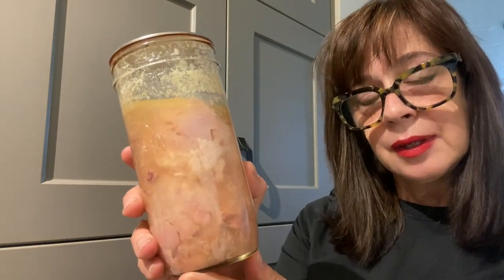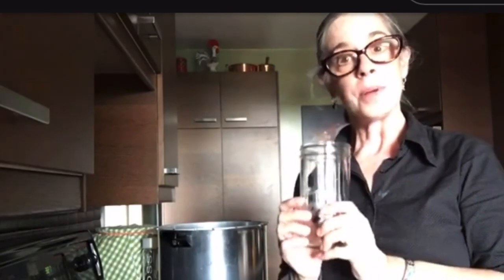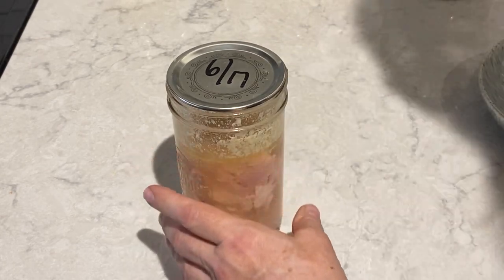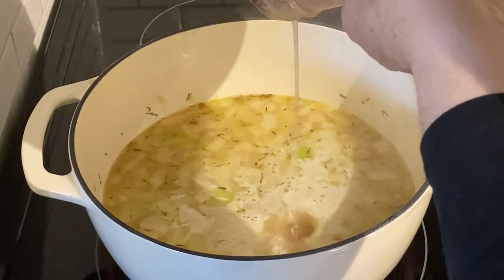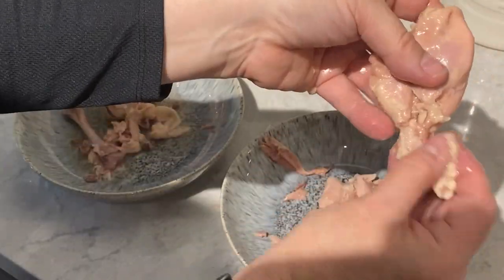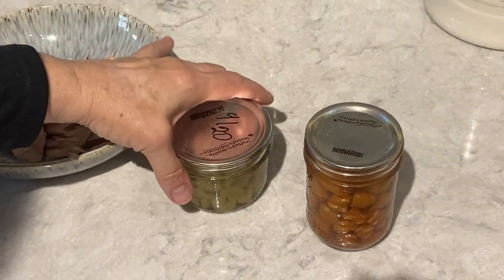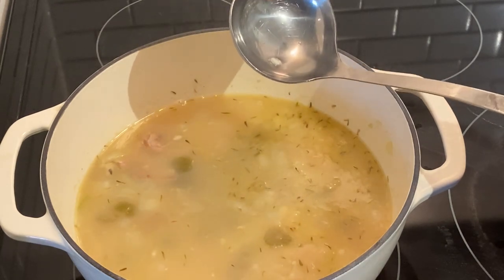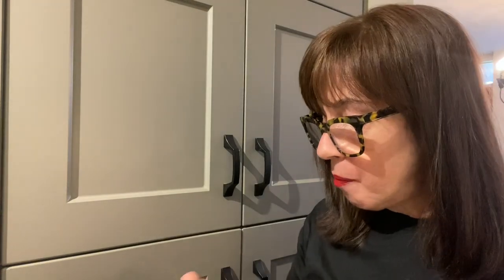Tasting Home Canned Chicken Drumsticks - 5 YEAR Update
Today I’m tasting chicken drumsticks that have been on my pantry shelf for 5 years! I canned these in June 2017. Here’s a link to that video: Canning Chicken Drumsticks - Pressure Canning
Before you go throwing anything out because it’s “too old” take the time to open, look and smell it. If   It looks ok and smells ok than you have to desire as to weather or not you will taste it and subsequently use it.